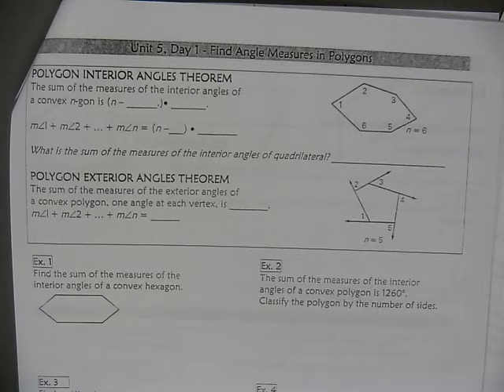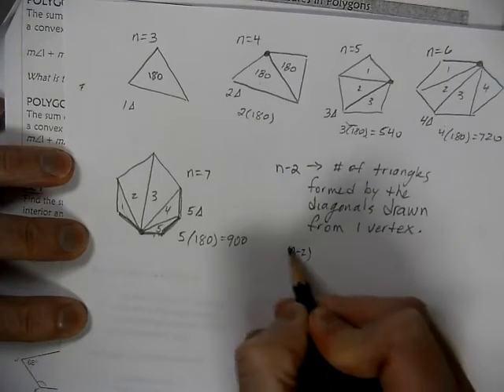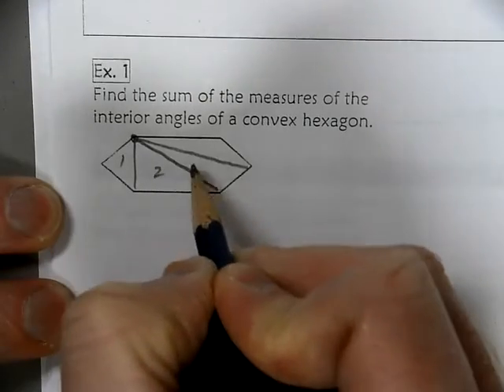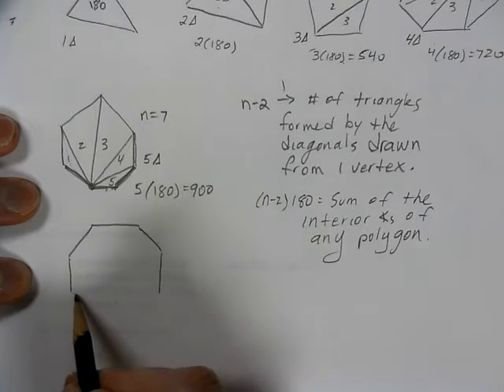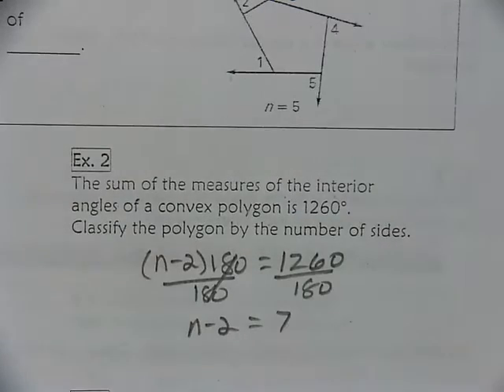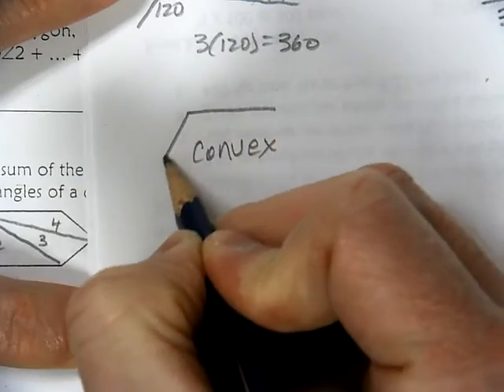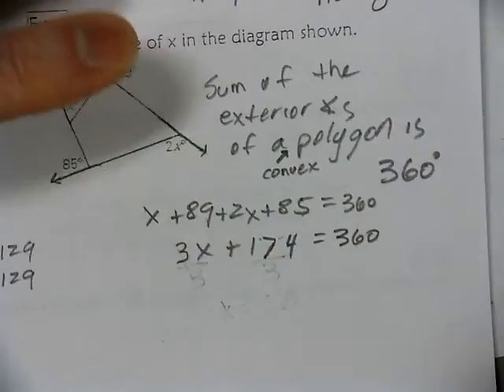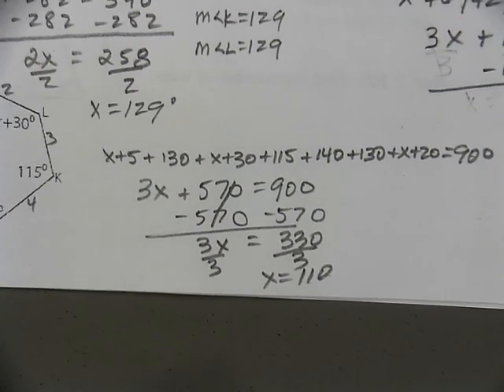Geometry Unit 5 Day 1 Find Angle Measures